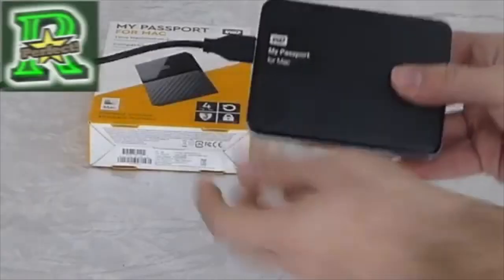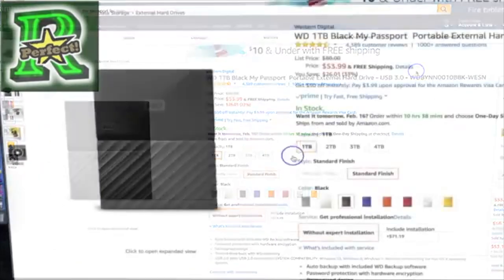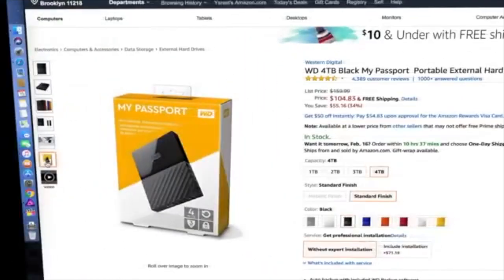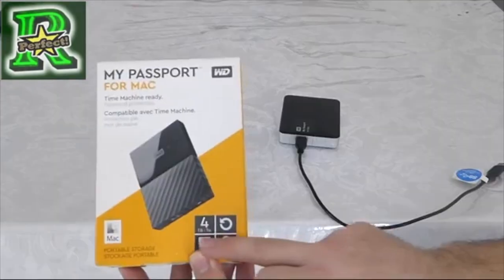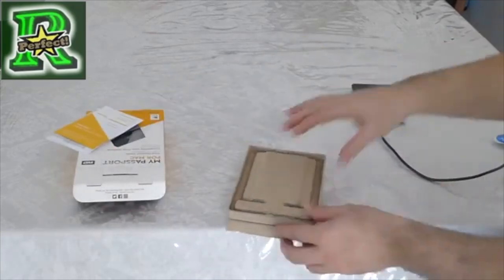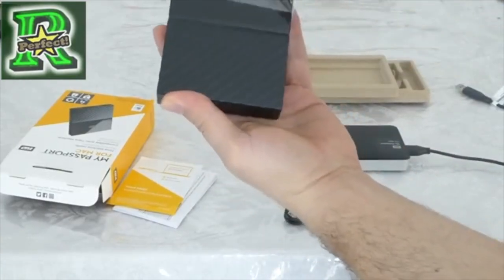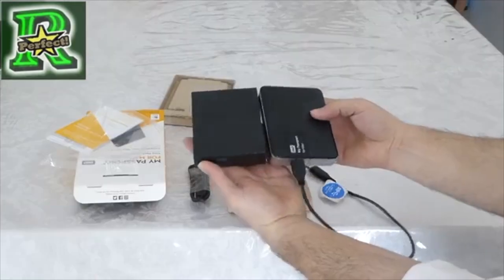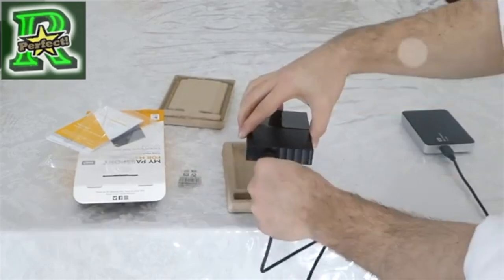WD 4TB My Passport Ultra for Mac & PC - 2021 REVIEW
WD_BLACK 2TB P10 Game Drive
WD 2TB My Passport for Mac
WD 2TB My Passport SSD External Portable Solid State Drive, Gray, Up to 1,050 MB/s
WD_Black 2TB D30 Game Drive SSD - Portable External Solid State Drive, Compatible with Playstation, Xbox, & PC, Up to 900MB/s